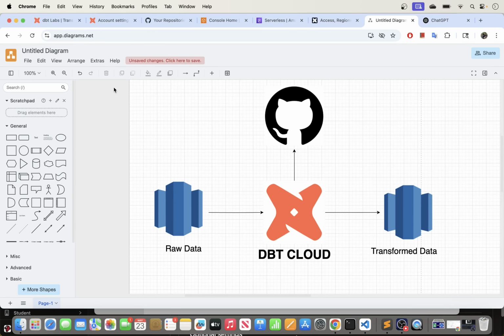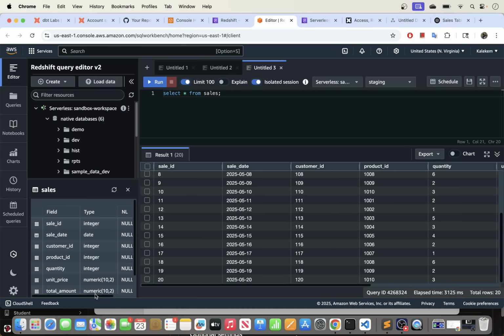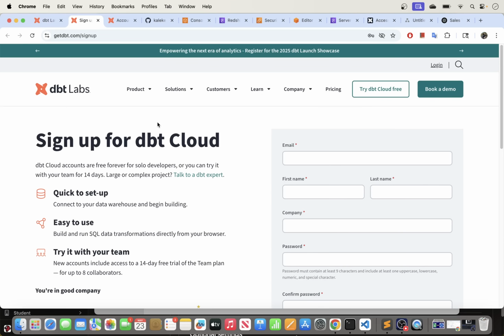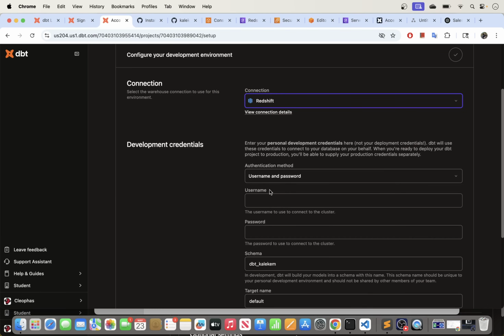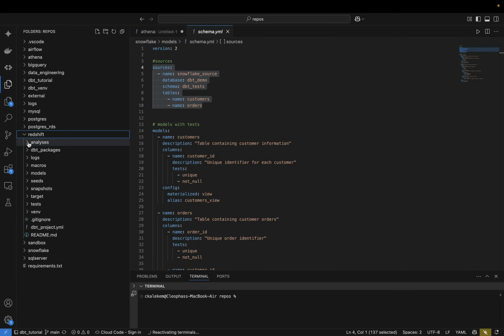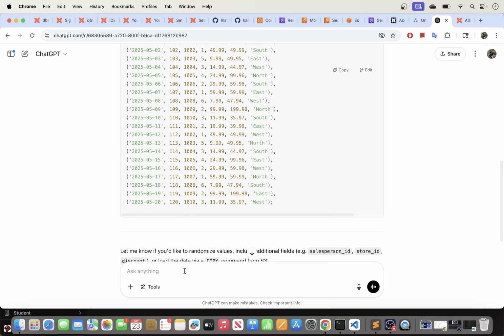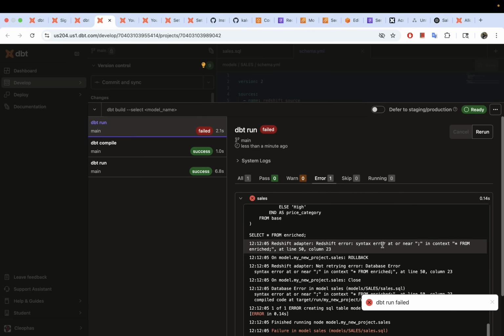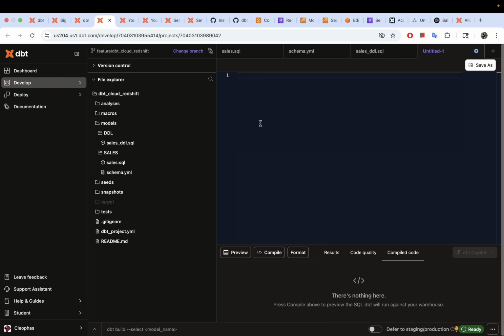Setup DBT Cloud With AWS Redshift: Zero to Hero | Full Step-by-Step Guide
In this end-to-end tutorial, you’ll learn how to set up DBT Cloud and connect it with Amazon Redshift and GitHub to build a modern, scalable data transformation pipeline. This video walks you through the entire setup—from creating your Redshift cluster to deploying DBT models in the cloud.

✅ What You’ll Learn:
00:00 - Introduction
01:40 - Setting up an AWS Redshift Environment
16:33 -  Setting up GitHub Repo
17:45 - Setting up a DBT Cloud account
21:55 - Integrating GitHub with DBT Cloud
24:33 - Connecting DBT Cloud with Redshift
36:16 - Initialize DBT project and Write Starter Model to Redshift
45:20 - Transform Redshift Table with DBT and Write to Redshift
58:50 - Push changes to GitHub Repo
01:03:00 - Recap and Outro

🔧 Technologies Used:
DBT Cloud
Amazon Redshift (AWS)
GitHub
SQL, Jinja templating, and DBT best practices

🎯 Ideal For:
Data engineers and analysts
Teams adopting AWS Redshift for analytics
Beginners learning DBT with Redshift
Anyone building a modern data stack on AWS